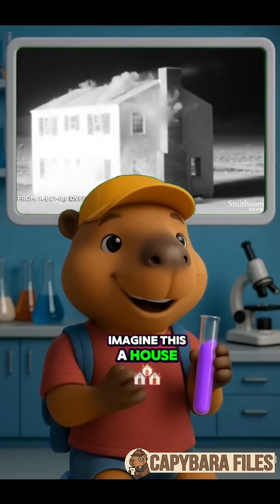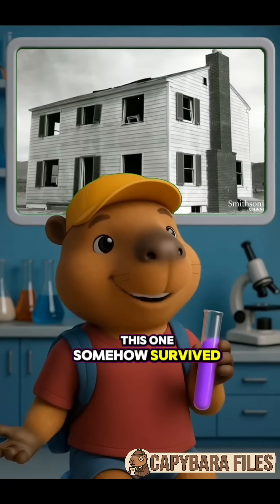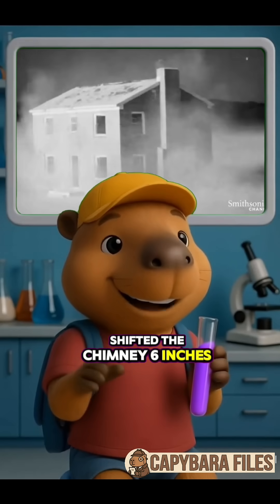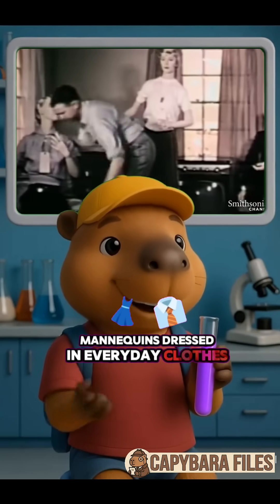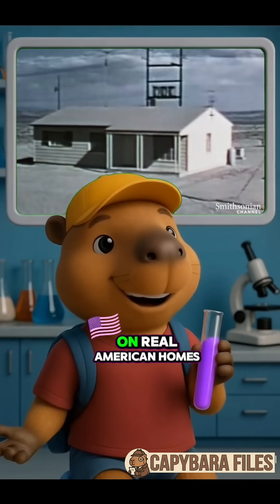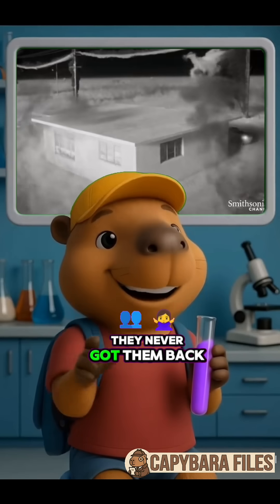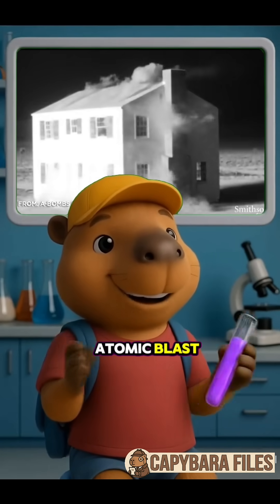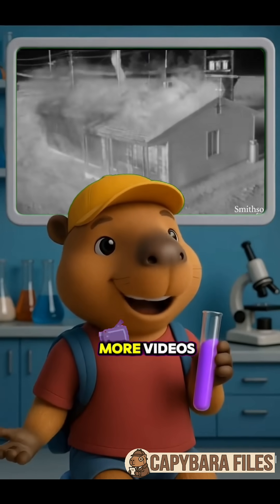The House that Survived Atomic Bomb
What happens when an atomic bomb hits a neighborhood?
This house stood just 6,000 feet from Ground Zero during a nuclear test—but unlike others, it survived. Paint blistered, chimneys shifted, mannequins melted… yet the structure stood tall. Dive into this eerie slice of forgotten history where the U.S. government built entire towns just to blow them up. Would your home survive the blast?